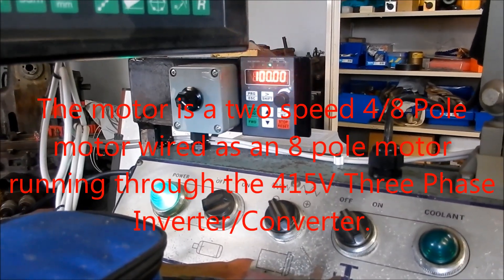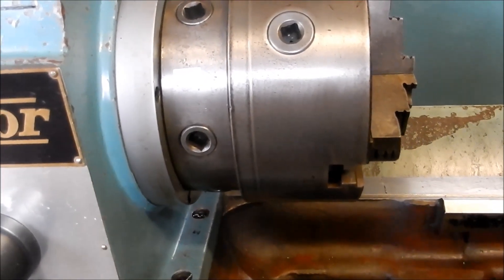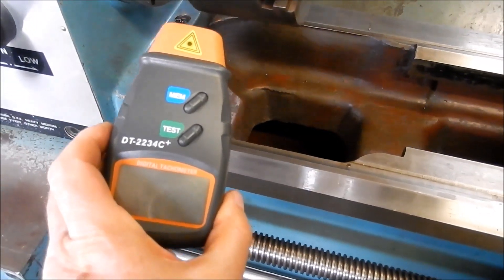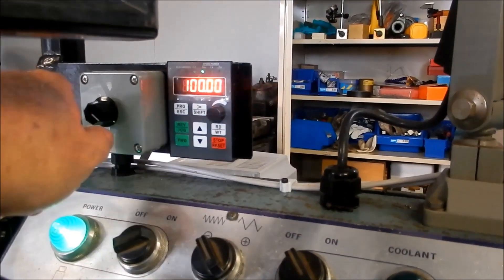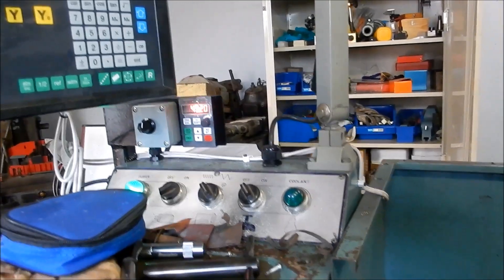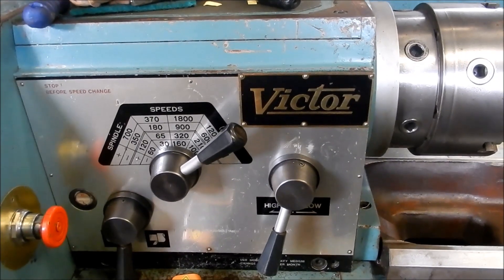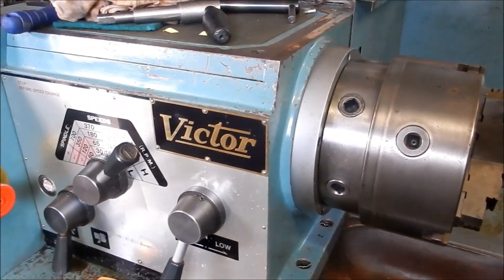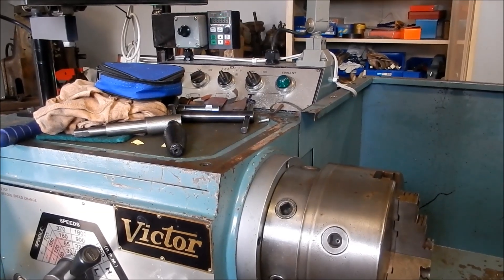Victor Lathe Spindle Speed Using the 8 Pole Motor Configuration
Lets have a look at how accurate the Lathe Spindle Speed is to the plated speed working through the 240V Single Phase to the 415V Three Phase Inverter/ Converter.  I've configured the motor to run as an 8 Pole so at 100Hz (double speed) it should run true to the plated speed.
for the Inverter/Converter setup